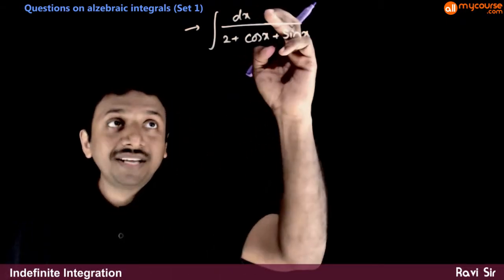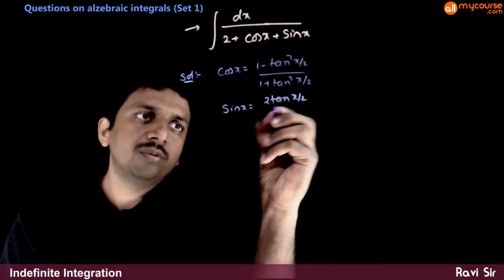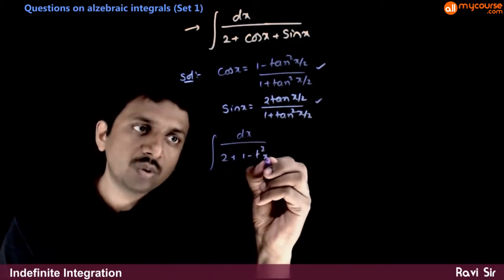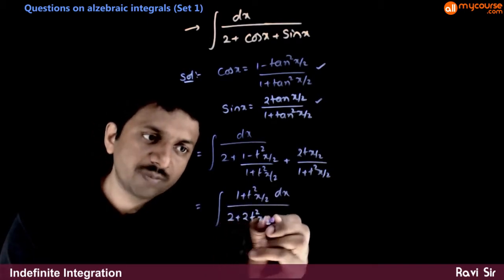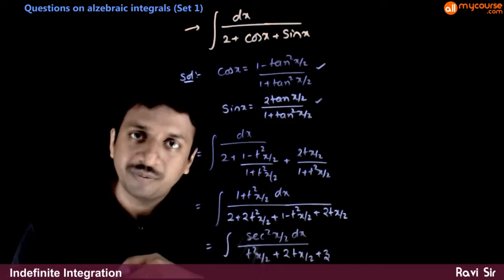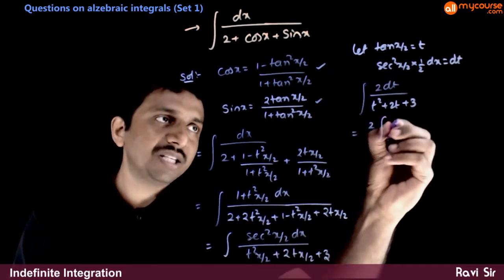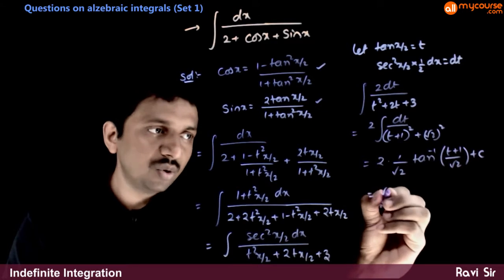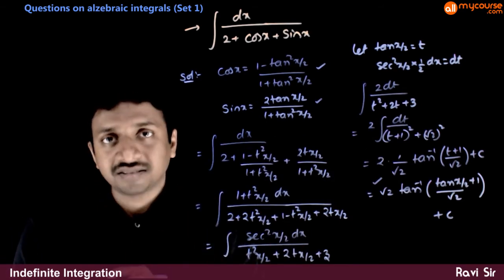13 Questions on algebraic integrals Set 1 - (10)